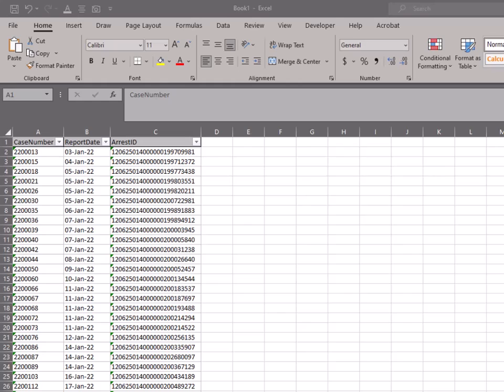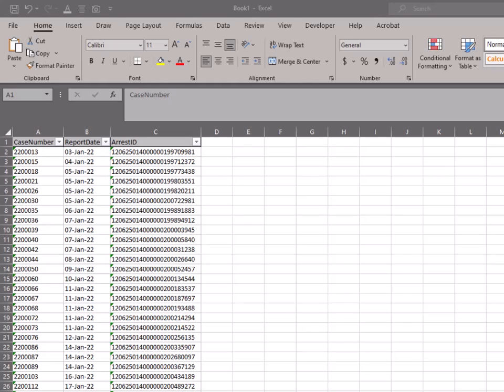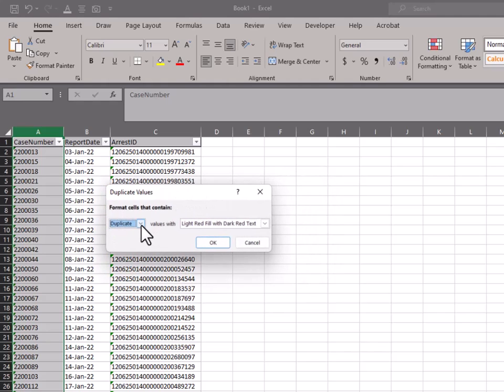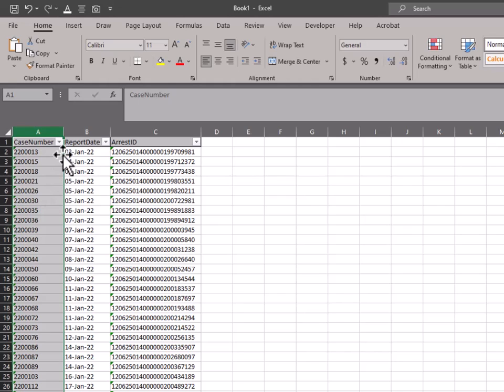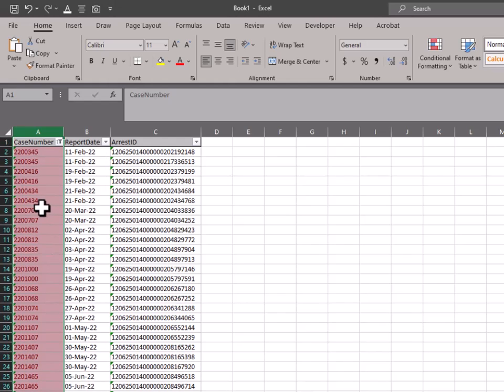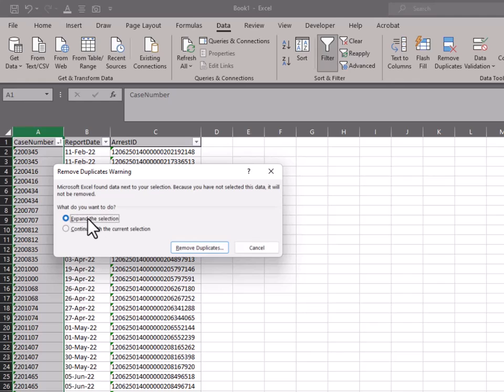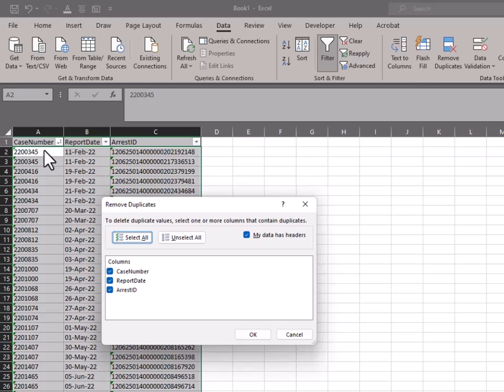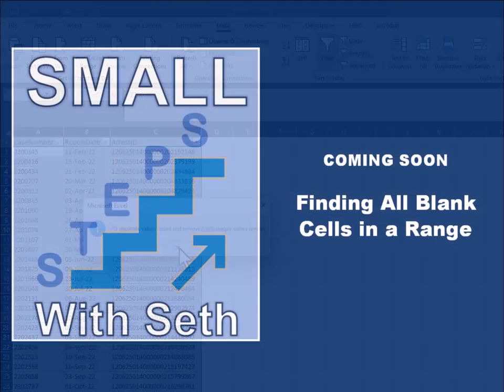Small Steps: Finding, Formatting, and Deleting Duplicates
In this video, Seth shows how to easily find duplicate values in your data in order to format, sort, filter, or delete them.